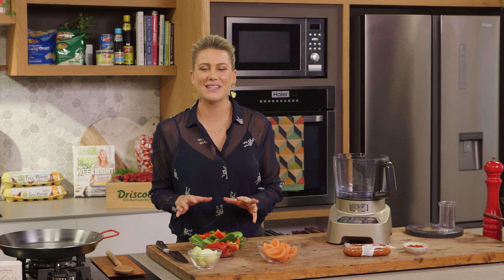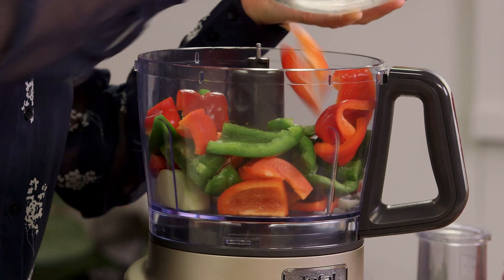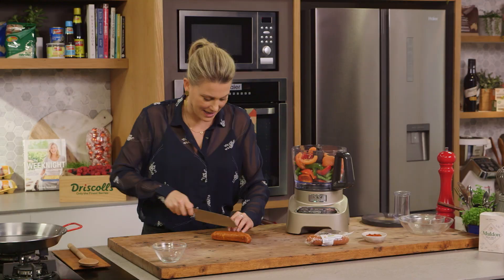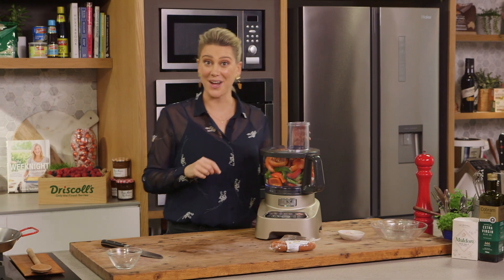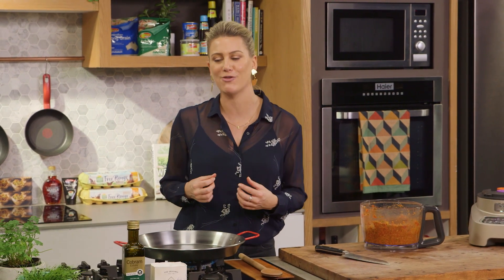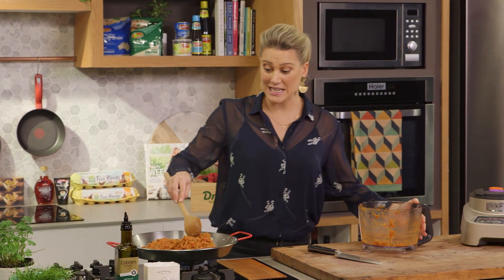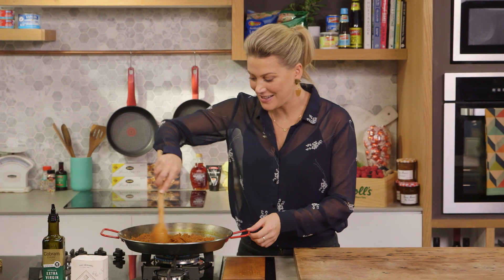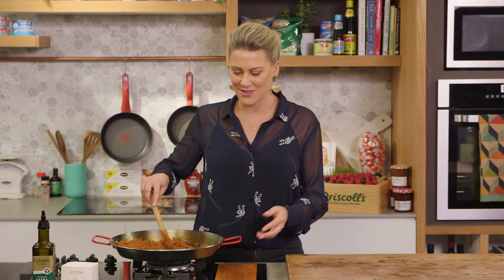Chorizo Sofrito | Everyday Gourmet S9 EP77